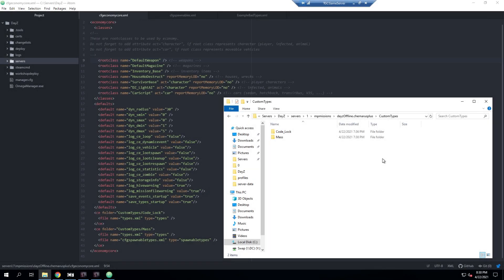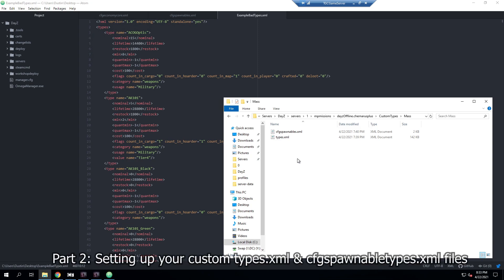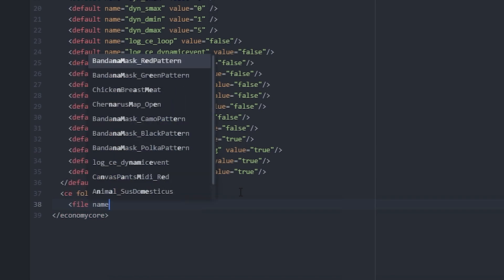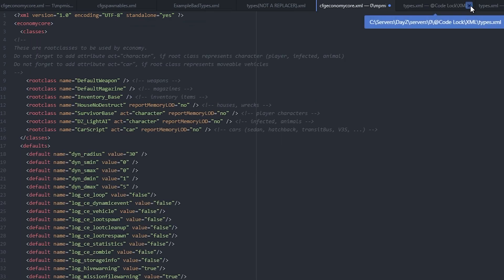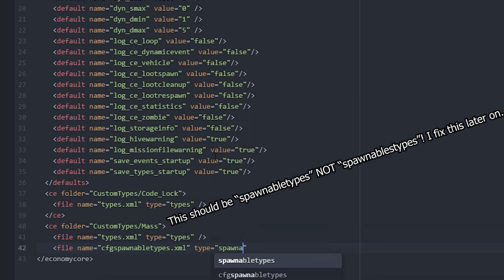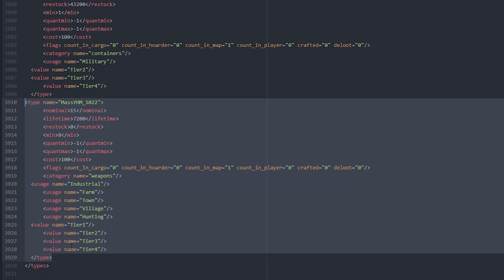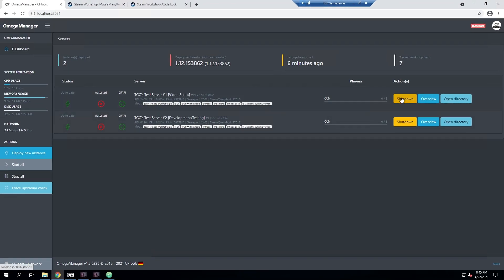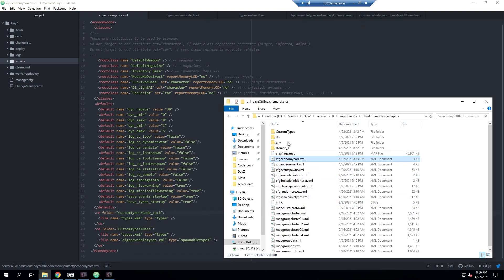How to split your types.xml into multiple files! | DayZ Server Management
Hey everyone, in today's video I show you how to set split your types.xml and cfgspawnabletypes.xml files into multiple files for better organization and ease of use!

Timestamps:
Part 0.5 - Intro: 0:00 – 0:39
Part 0.75 - Ad: 0:40 – 1:19
Part 1 – Why split your types.xml & cfgspawnabletypes.xml?: 1:20 – 2:25
Part 2 – Setting up your custom types.xml & cfgspawnabletypes.xml files: 2:26 – 12:50
Part 3 – Testing Everything In-Game: 12:51 – 16:20

Why are you still reading this?